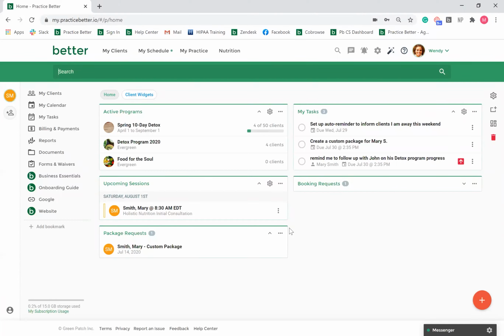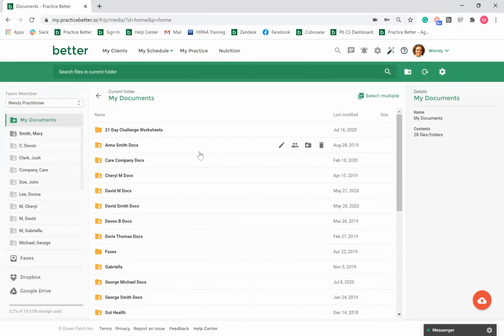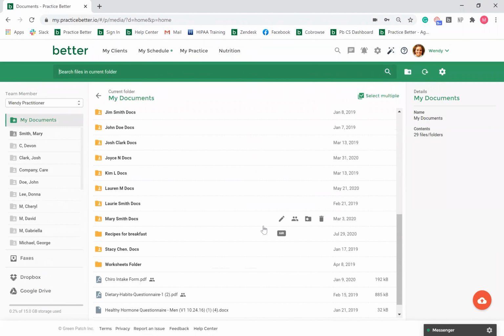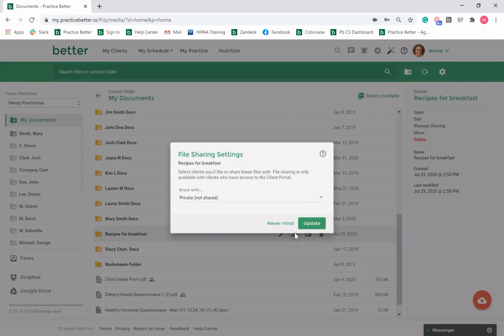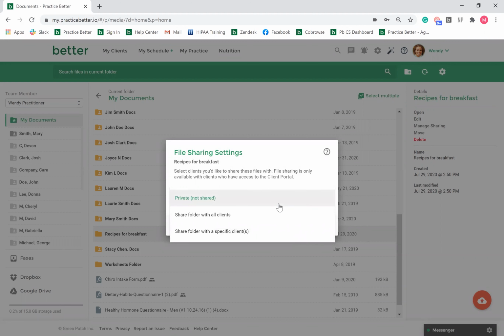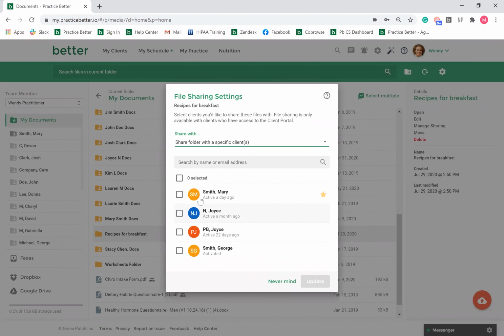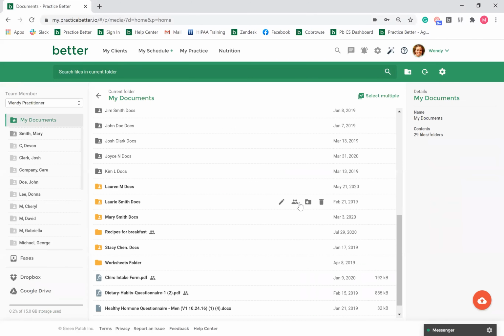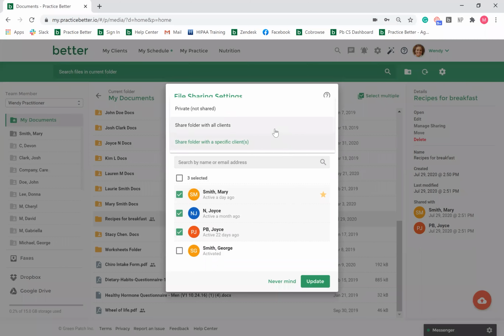Sharing Document Folders With Clients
Tutorial on how to share document folders with clients.